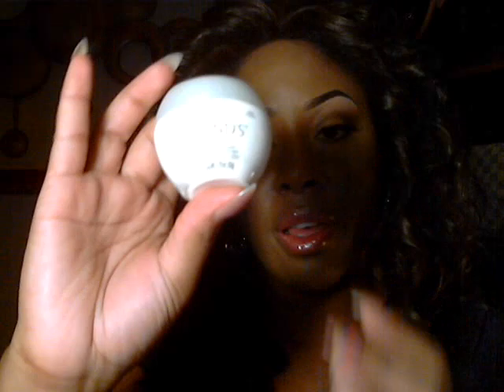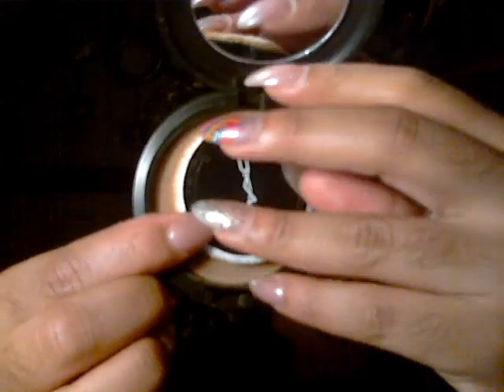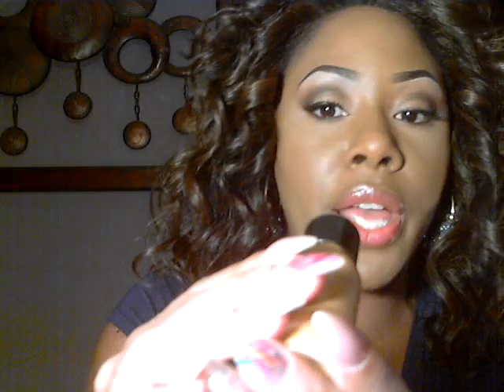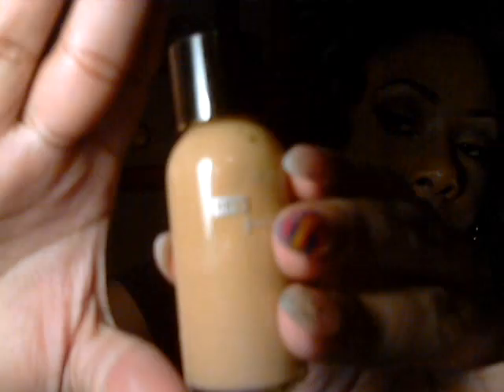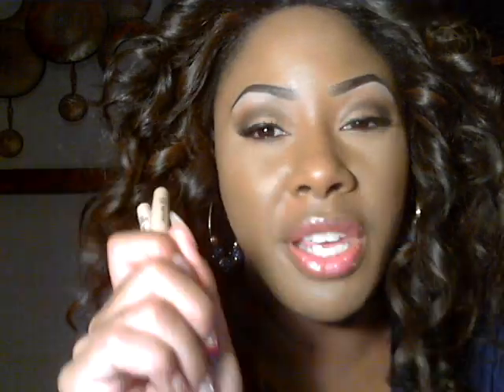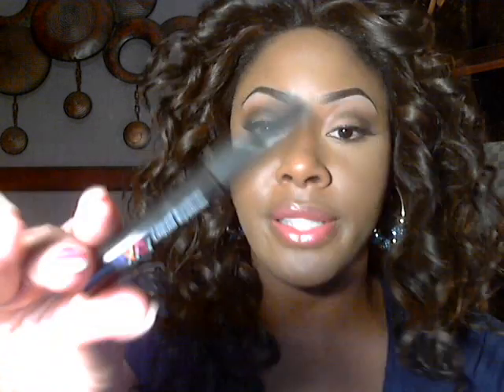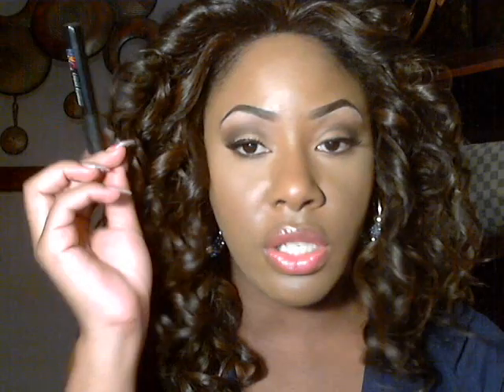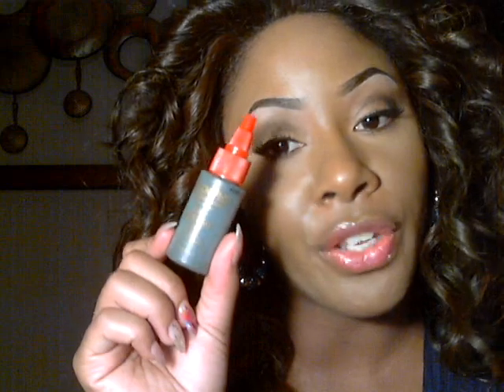** What's in my Make-Up Bag!! **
Few things that you can always find in my makeup bag...